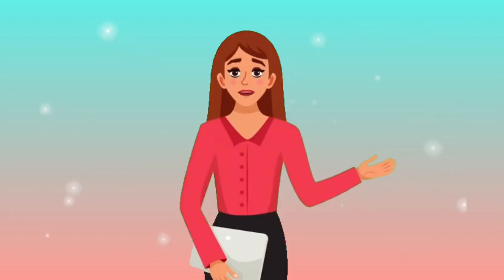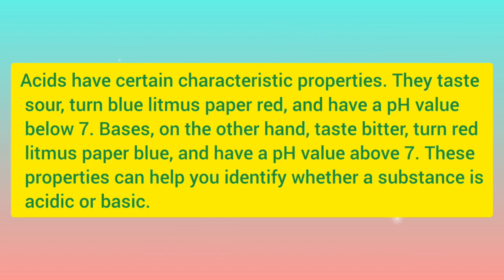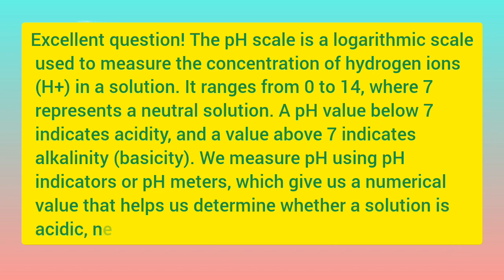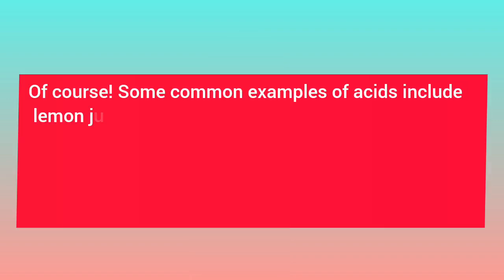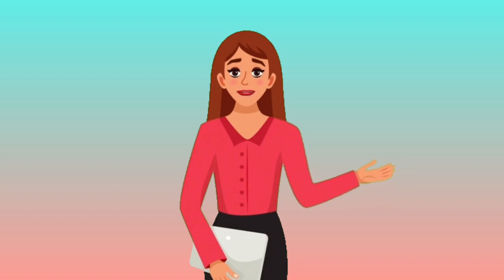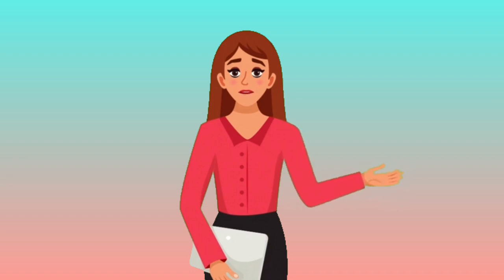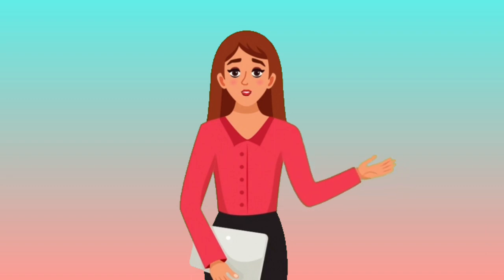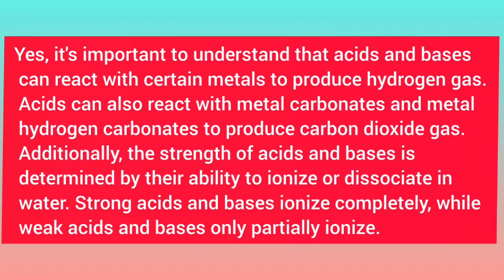CHAPTER 2 - ACIDS, BASES AND SALTS - NCERT CLASS 10th SCIENCE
CHAPTER 2- NCERT CLASS 10th SCIENCE